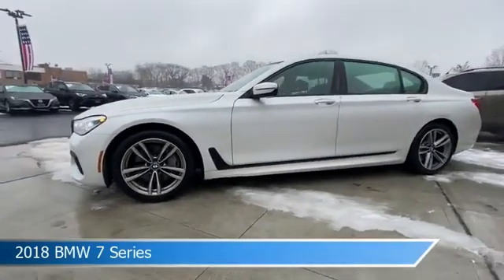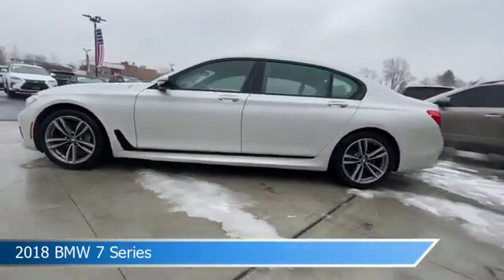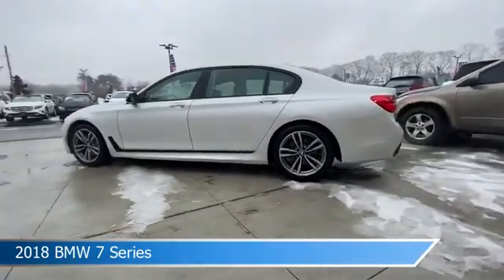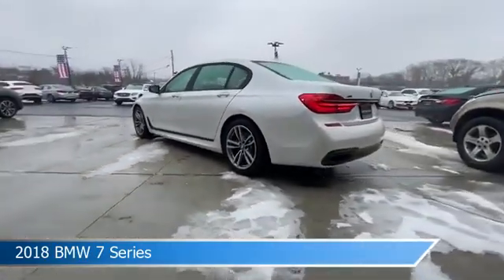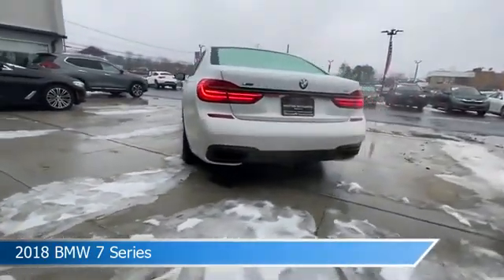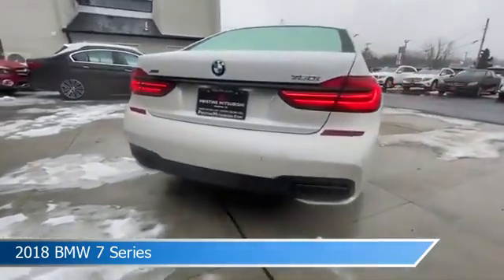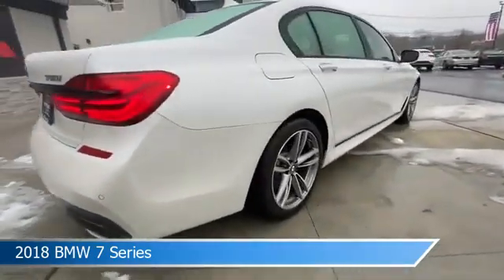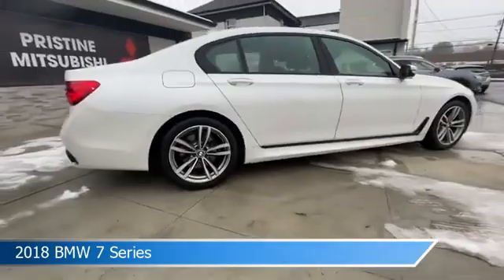2018 BMW 7 Series 42183